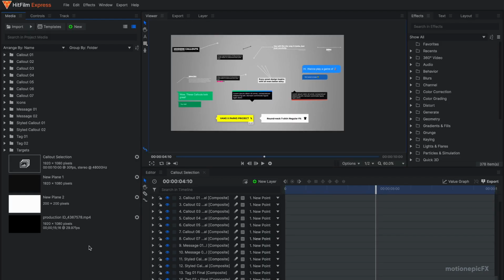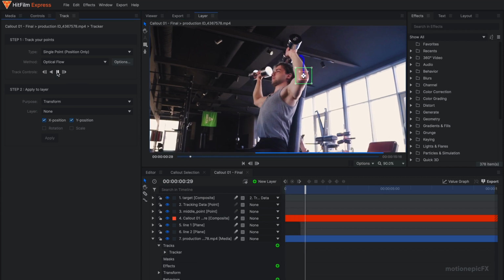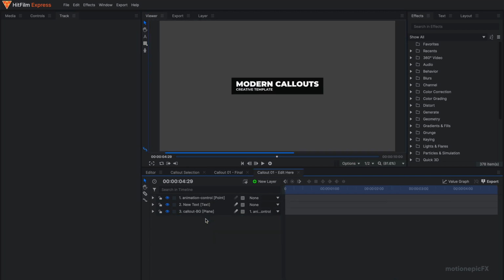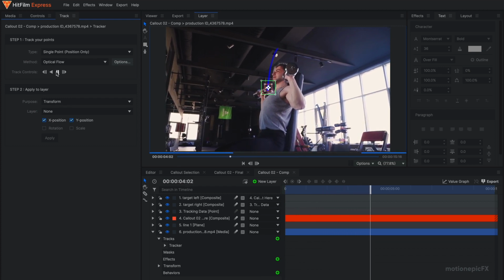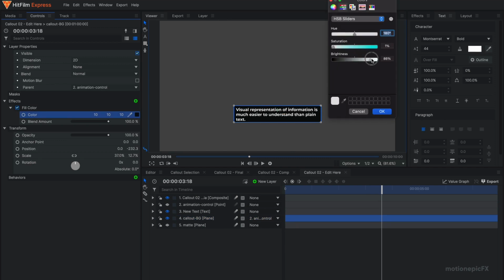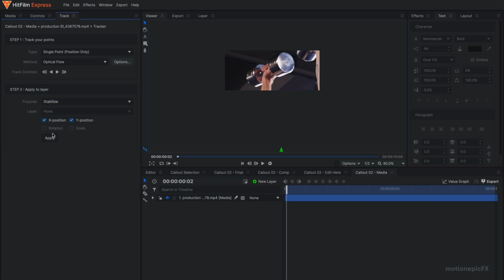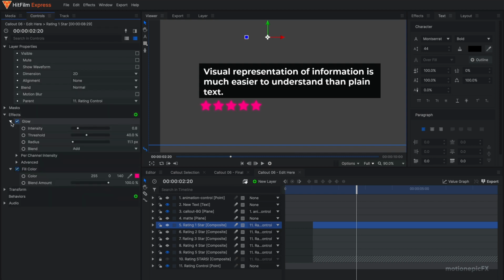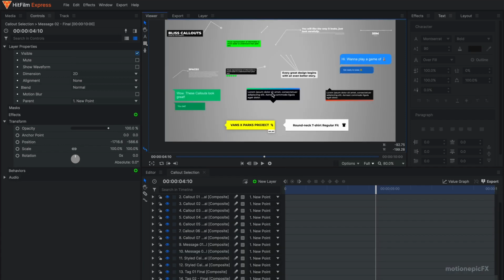Bliss Callouts - Tutorial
Everything you need to know about Bliss Callouts.

🔊Bitcoin(BTC) address: 14wbKtcNtuvdk3nMemqKjcaAu5QLFtXpN4
🔊Ethereum(ETH) address: 0x51266207f501d8052a4d92ba2cb1cf6b584ec053